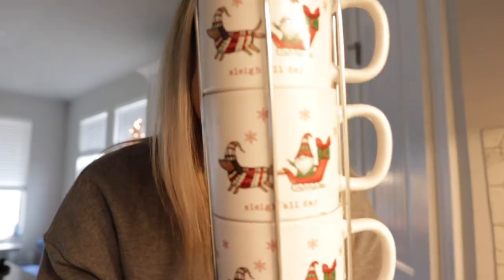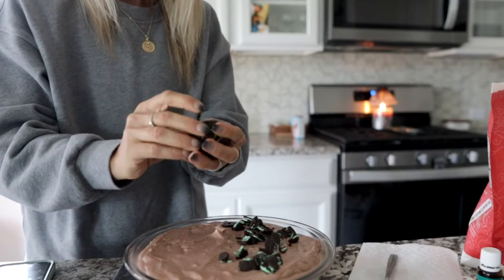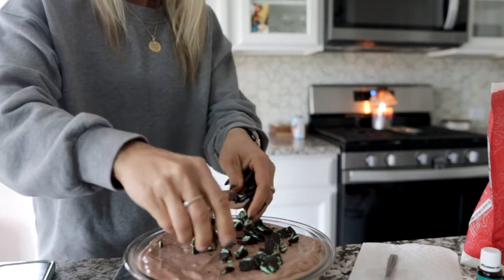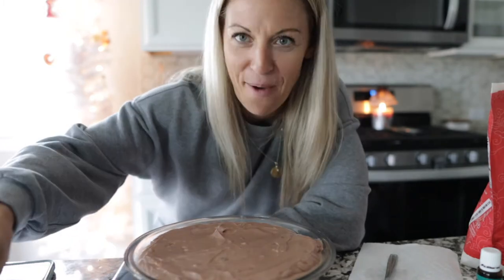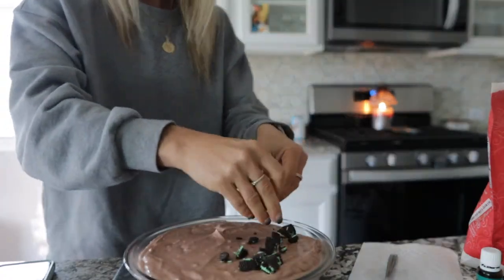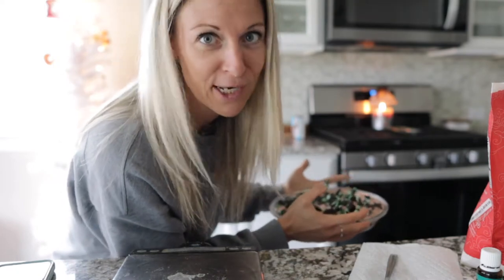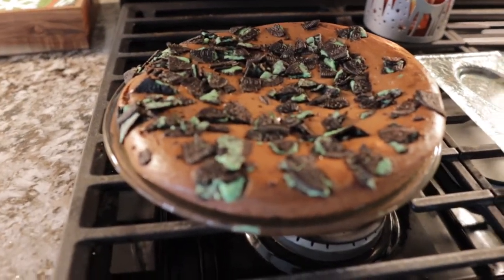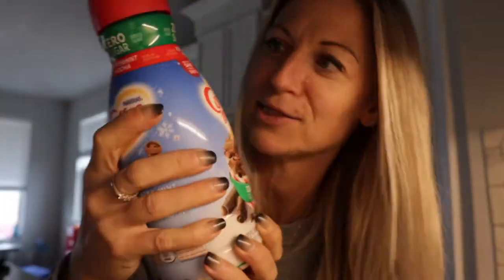The Easiest Mint Oreo Cheesecake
This Mint Oreo Cheesecake would be an amazing addition to any holiday party! It uses Oreo Mint Thins, but it is still really easy to fit in your calorie budget, and it tastes amazing! Click to 2:03 If you want to skip to the recipe and ingredients, and let me know what you think!

Just like my other protein cheesecake recipes, it takes no time to put together, and basically you just mix all the ingredients together and pop it in the oven.

Honestly... the hardest thing about this recipe is letting it rest for 8 hours before you can eat it, but I promise it's worth it!

If you clicked on this video, you’ll probably like these ones too!